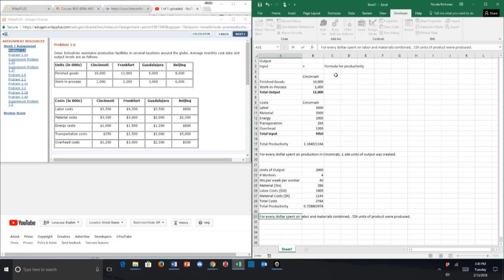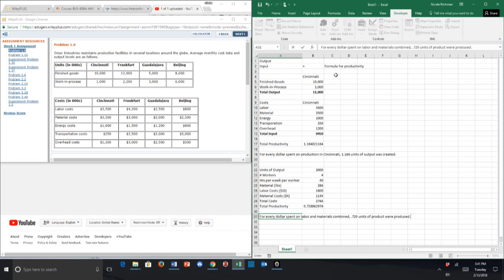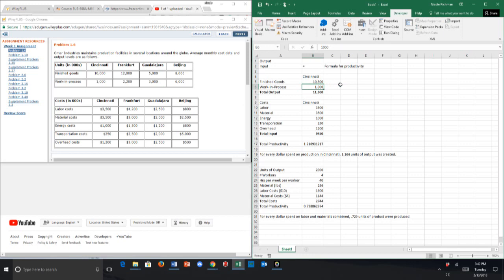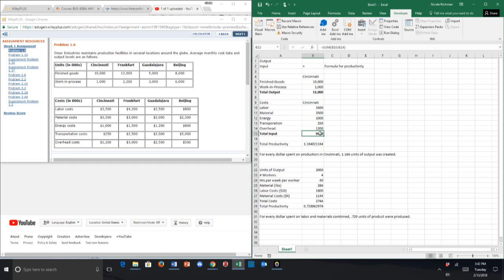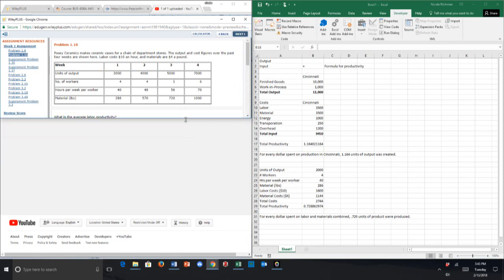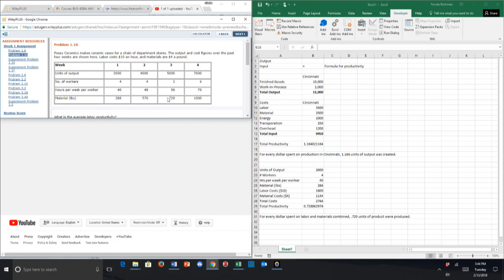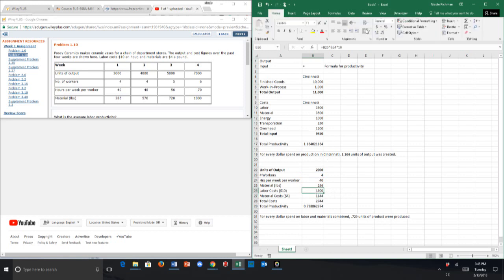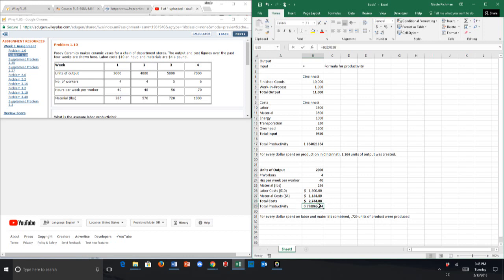Solving Productivity Using Excel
Wiley Plus - Russel Operations Management Chapter 1 Example Problems solving productivity using Excel